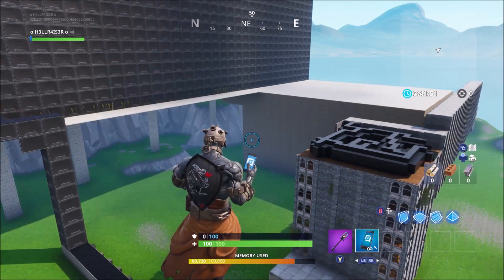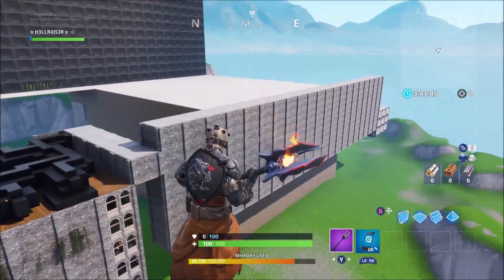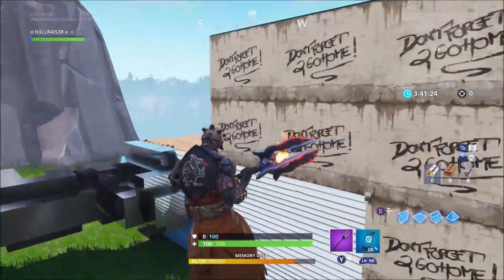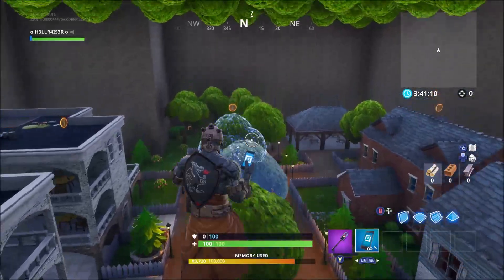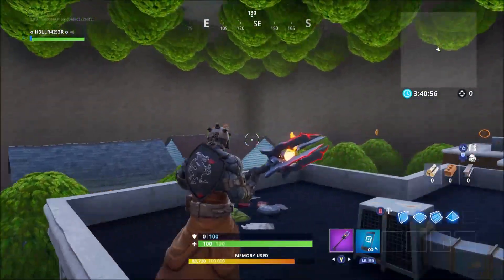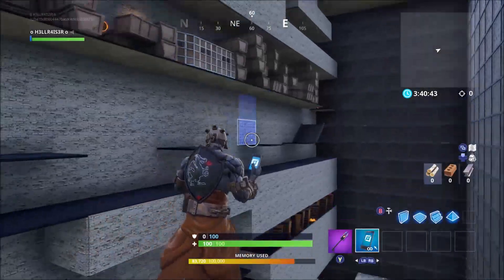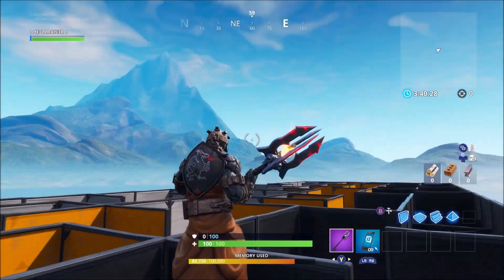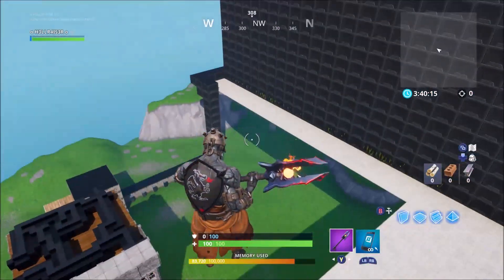I BUILT A PUZZLE MAP FOR VIKKSTAR123 IN FORTNITE! Creative Big Builds!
Here Is My Fortnite Creator Code: hellraisergaming
Use This When Buying Vbucks Or To Play My Maps!

Xbox Clubs!
For Any Game! "HELLRAISERGaming Group" (1K)
"USRR" "HELLS Street Kings"" (FH4 Club)
How to join:
1) Dashboard - Community
2) Clubs on Xbox
3) Search Club Name
4) Request an invite.
5) Once accepted check "Multiplayer" on the Dates and Times stated Bellow \/

How To Join My Meets!

If you want to Join the meets here are the Dates:
GTA 5 Fridays 8pm UK Time
Forza Horizon 4 Wednesdays Or Saturdays 7pm UK Time
All UK Time!

Music!